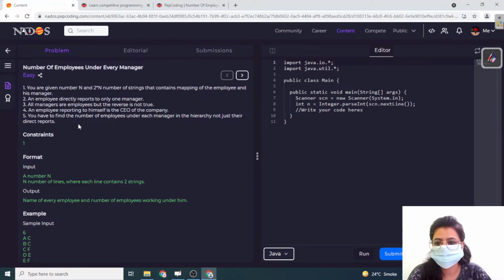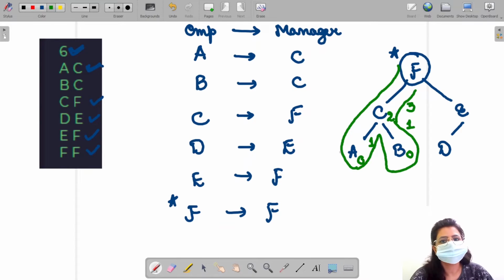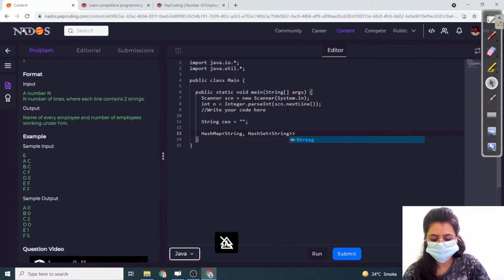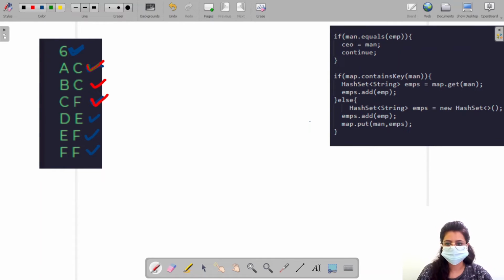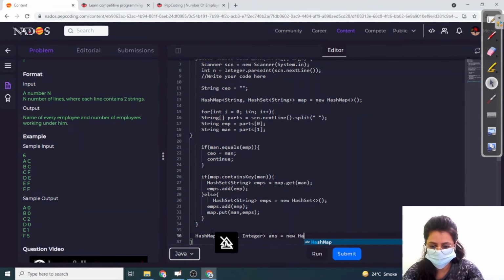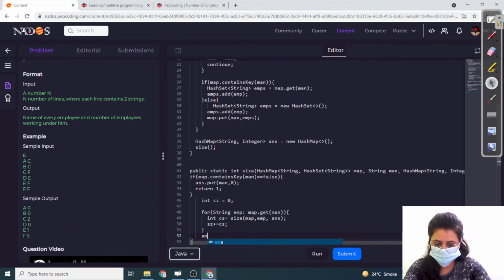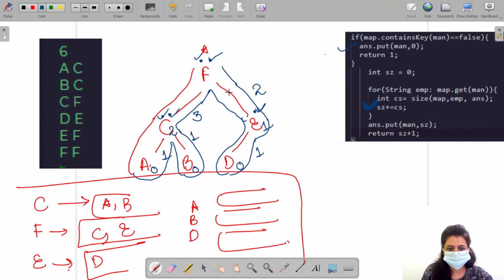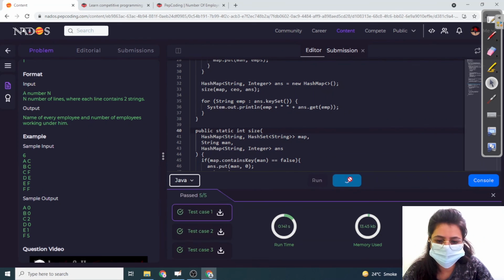Number Of Employees Under Every Manager | Module : HashMap & Heap | In English | Java | Video_1